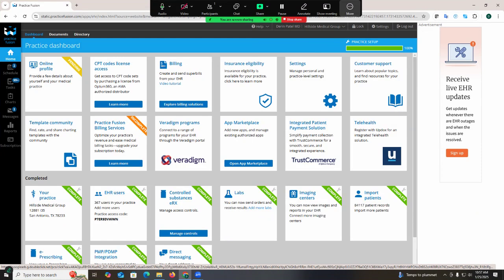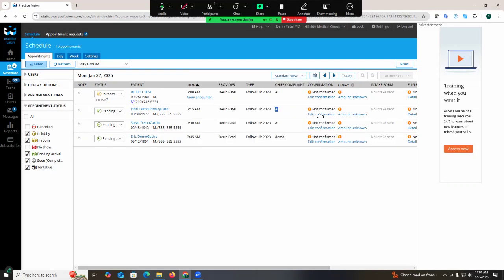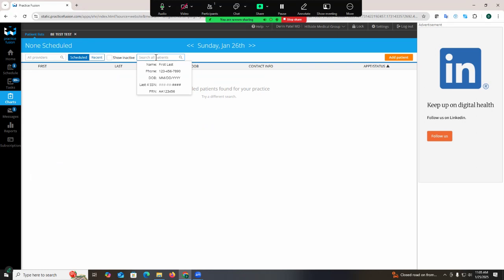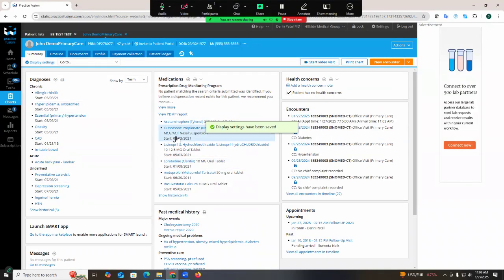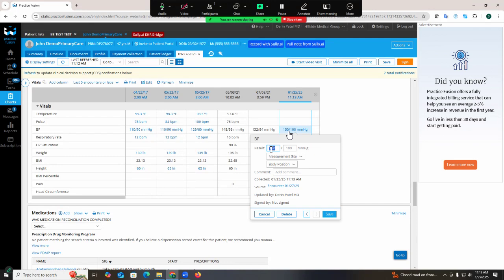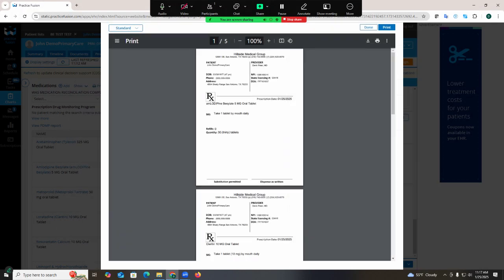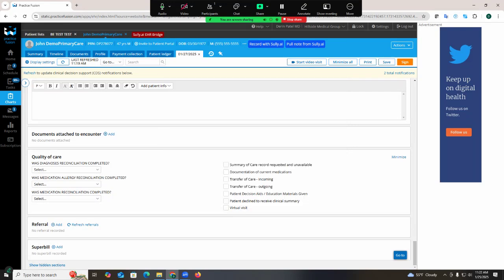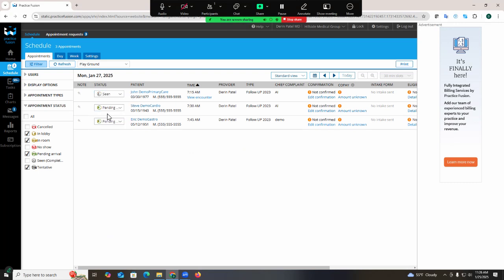PF EMR Traning for Providers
EMR Training for Providers